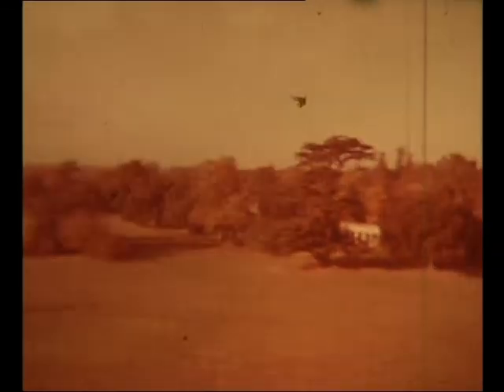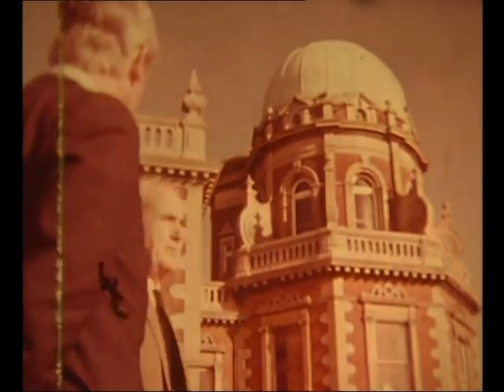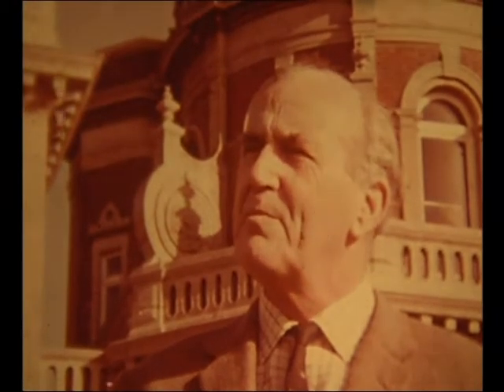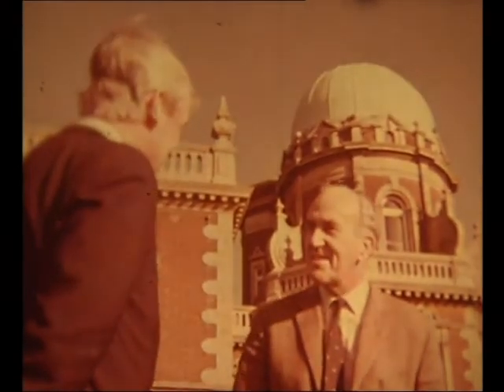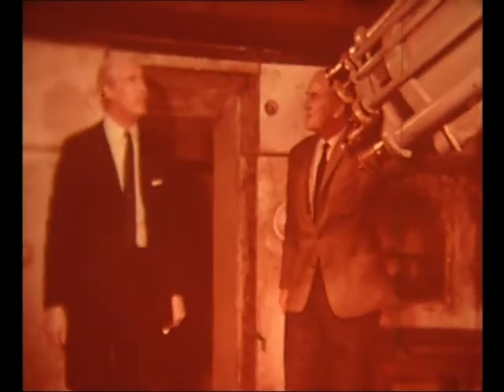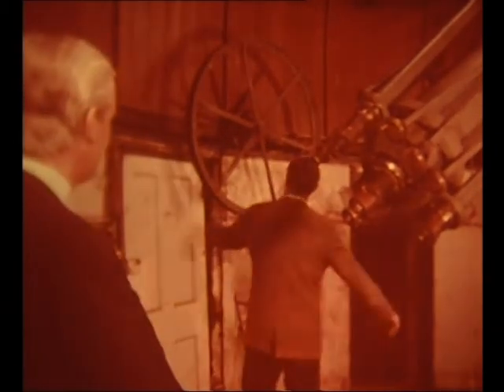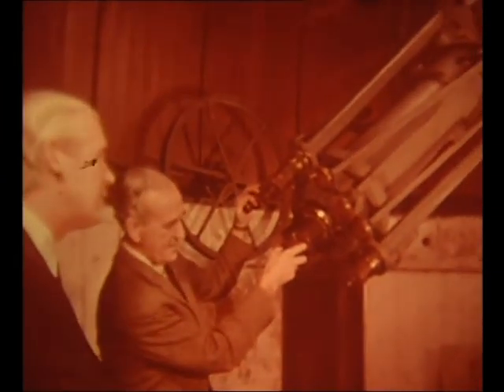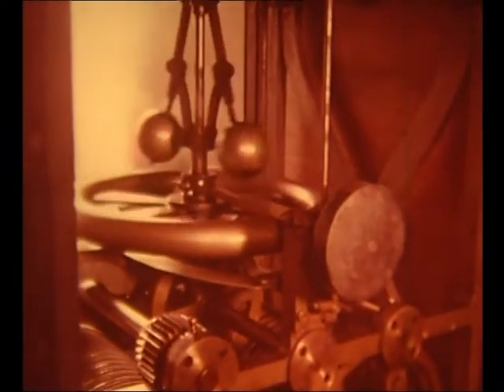Anglia TV "Bygones" edition on Orwell Park Observatory, 1971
An edition of the Anglia TV series "Bygones", broadcast in 1971, shows the state of Orwell Park Observatory around the time that OASI formed. The facility had been largely neglected since the death in 1889 of its then owner, Colonel George Tomline.